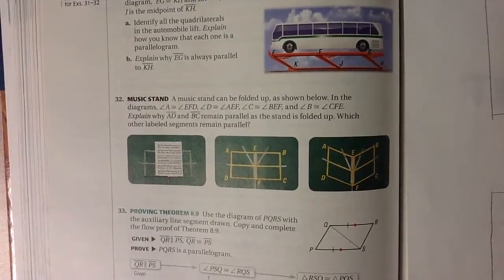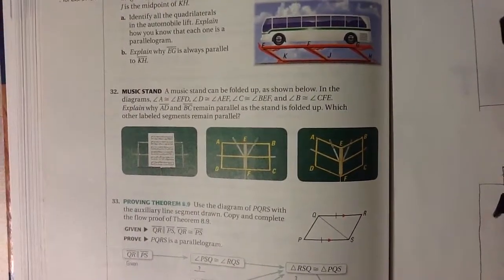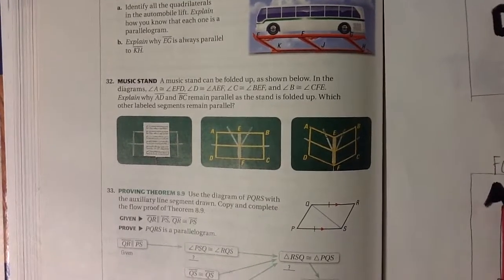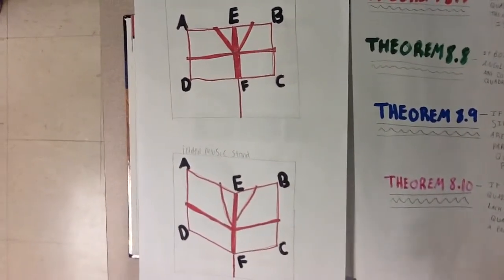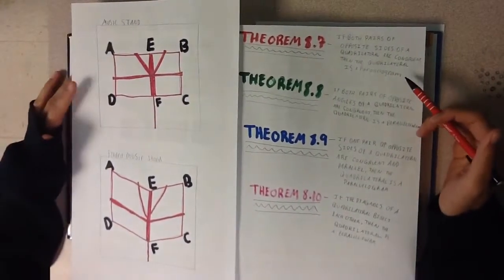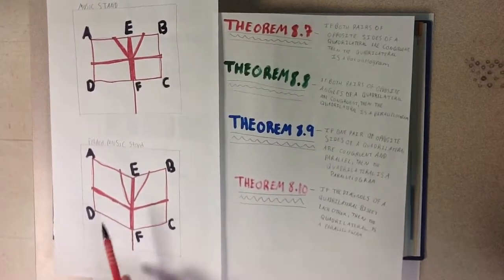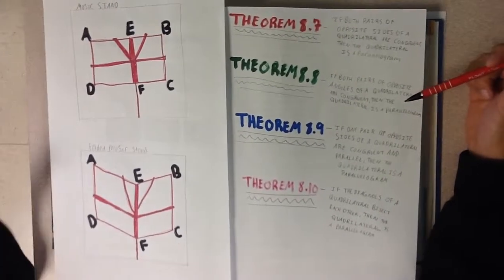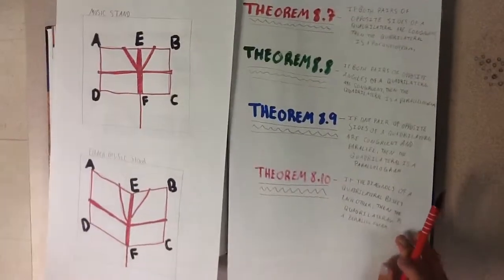8.3 Problem 32 on p.522